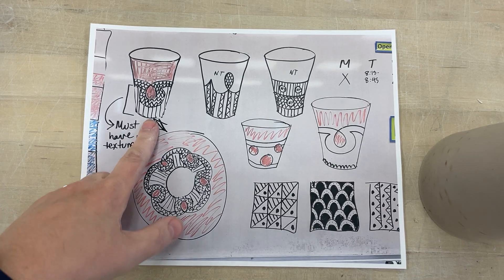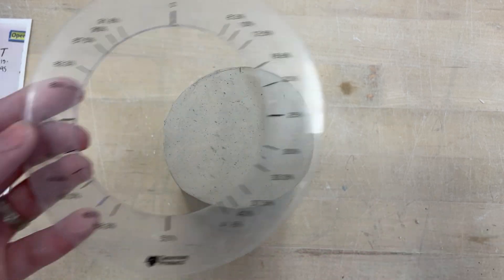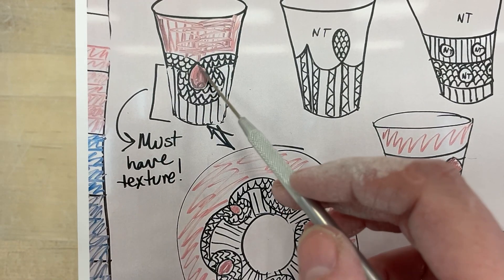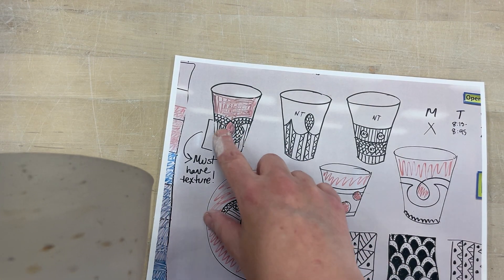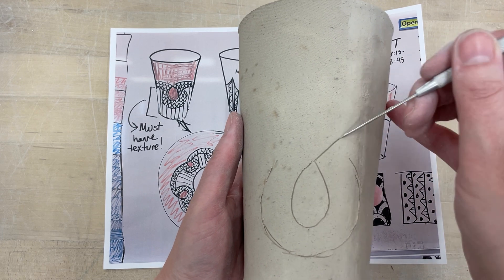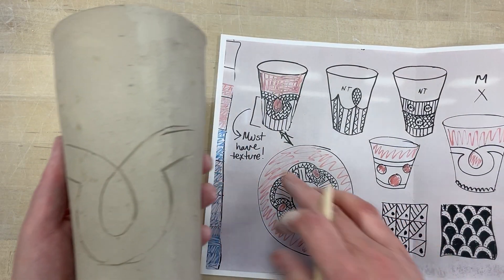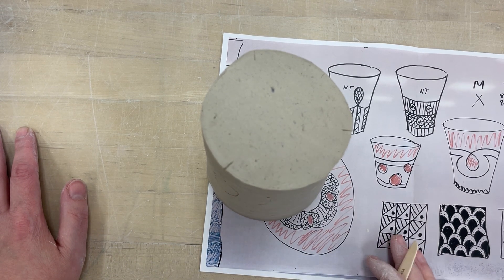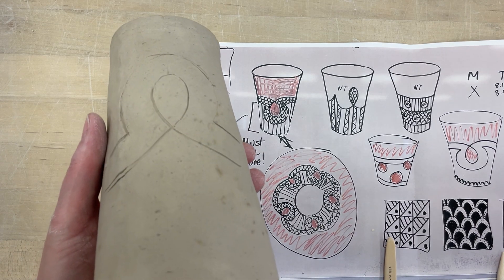Adding the Design to Your Tumbler